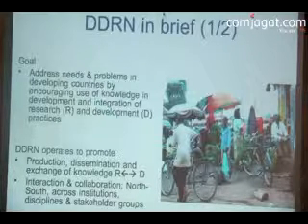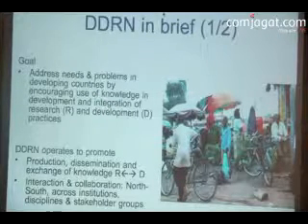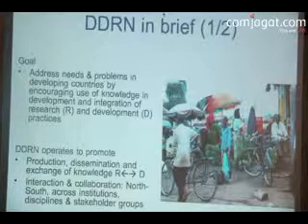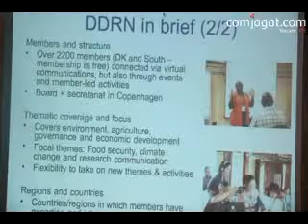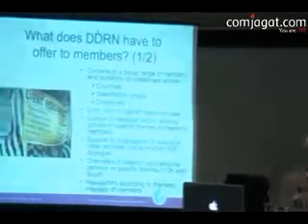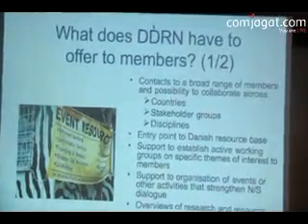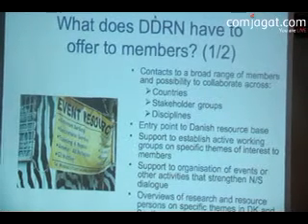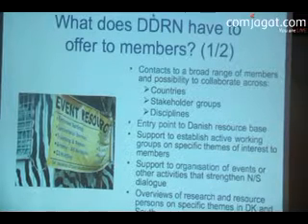Info Focus: Bangladesh Conference 2011 (4 /23 )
Info Focus: Bangladesh Conference 2011
Date:February 24-25 ,2011
Venue:BRAC Center ,Mohakhali, Dhaka

The Bangladesh Conference aims at helping institutes in Bangladesh and surrounding countries to develop effective research infrastructures by strengthening information skills of a target group of 60 students, researchers, policy-makers and individual practitioners in the field of global development studies and research.Through hands-on exercises the participants will be introduced to tools to present themselves, to find experts, to share knowledge and to work together.